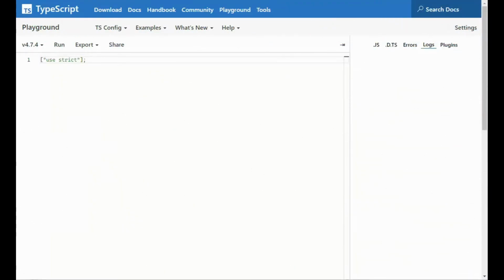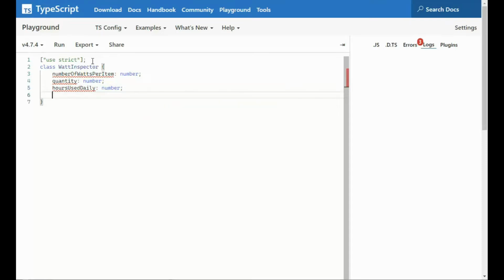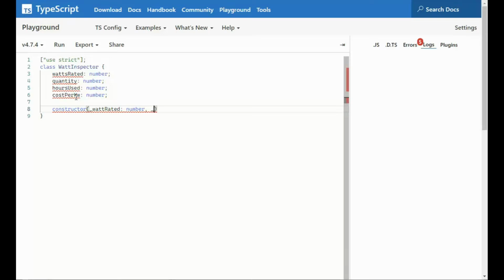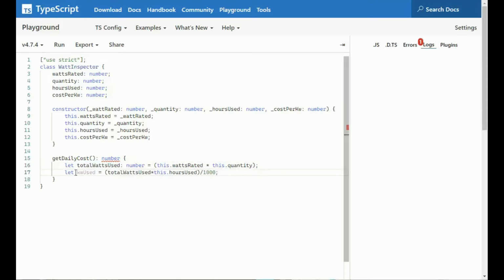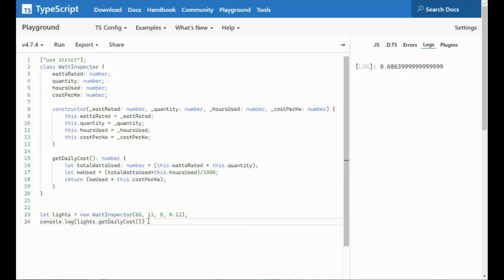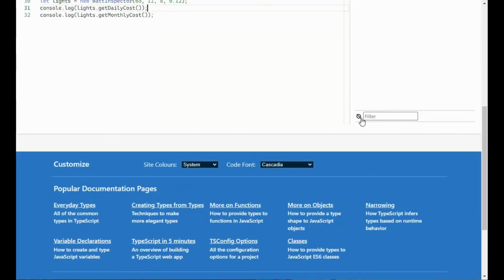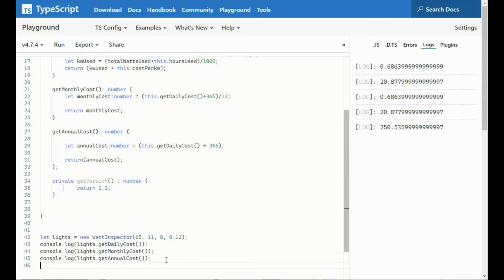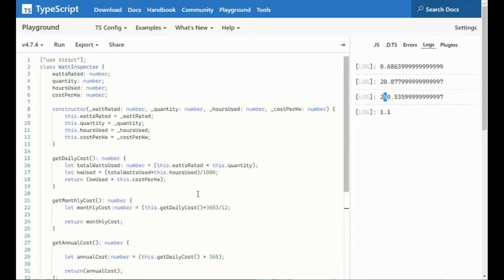06: TypeScript Class. Constructor, Methods, Properties, to solve a real-world problem.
How to use a Typescript class object to solve a real-world problem.

Learn Typescript classes.

How to write a typescript class from scratch.
How to write a typescript class with a constructor.
How to use typescript functions / methods.
How is a constructor used with a typescript class.
How to use typescript property data types
How to declare a return value of a function or method
How to use the return value from a function or method

In this video, we will take baby steps to solve such a problem.

Imagine, your kitchen has eleven, 65 watt light bulbs, the goal of this class object to compute the daily, monthly and annual cost.

I will show you how to declare fields, build a constructor, and write 3 functions.  We will see first how how private and public work on the methods we write.

this is a great introduction to the class object.

classes in typescript.  fields, constructor and methods.